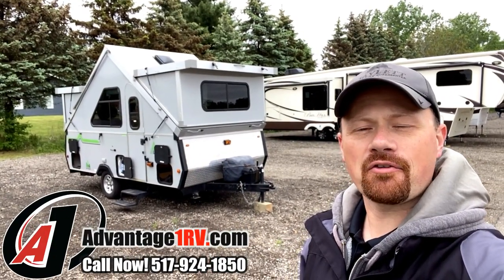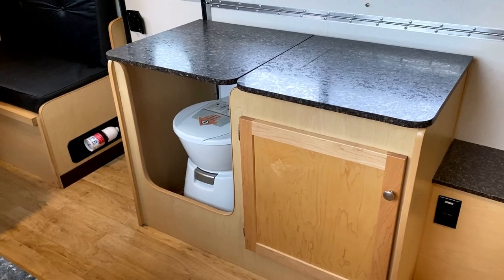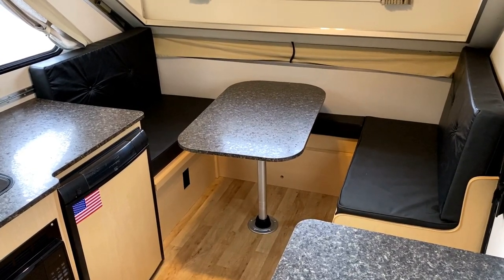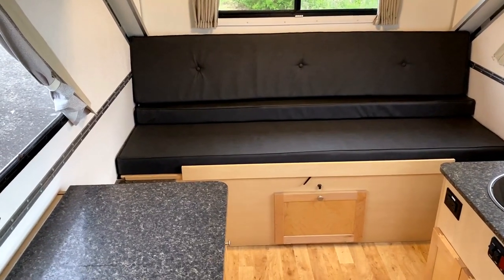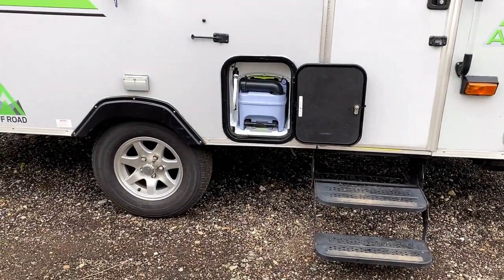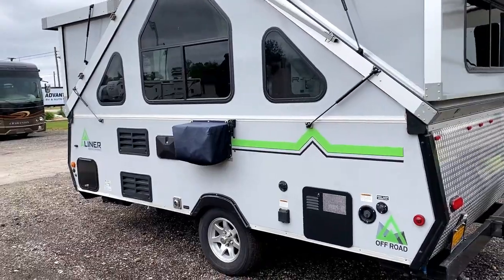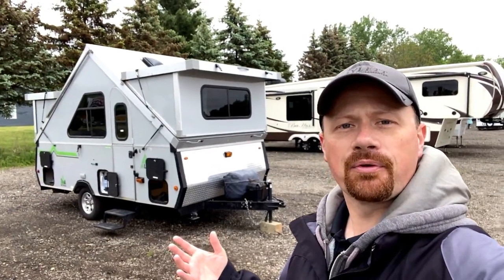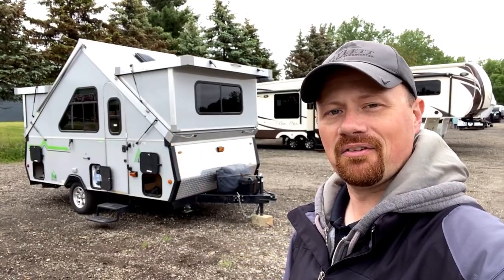TINY Towing with SHOCKING Space!! 2019 Aliner Expedition (Sold)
2019 Aliner Expedition Used A-Frame Pop Up Folding Camper for Sale!

2,230lbs Empty Weight
Length 18'0"
Height 5'9"
Width 7'0"
Max Wgt 3,000 lbs.

I've seen quite a few Aliners over my years showcasing RVs -- this is EASILY the best kept of them I've seen! Featuring double flip-up hardsided dormers this RV folds down like a suitcase for easy towing and parking but provides a SHOCKING amount of space inside!

The little half-bath cassette toilet is a great little extra feature for times when a public bath house may not be available too!